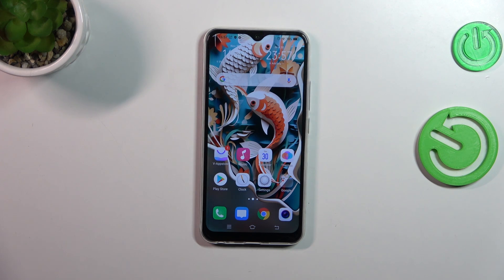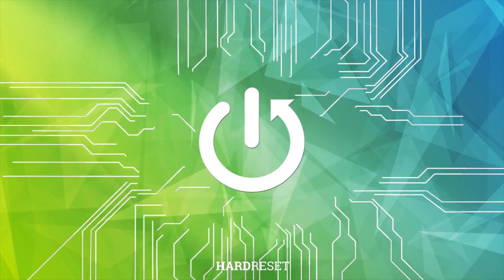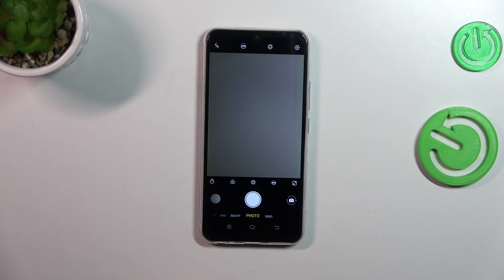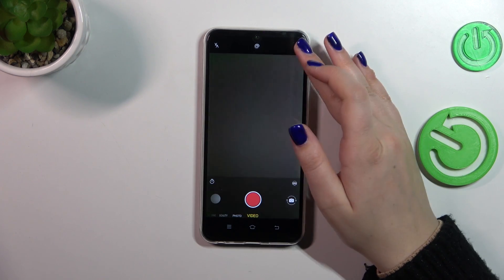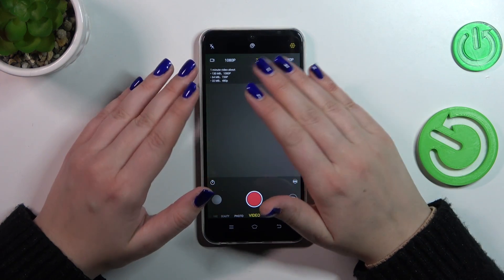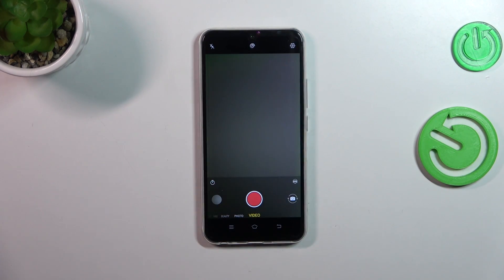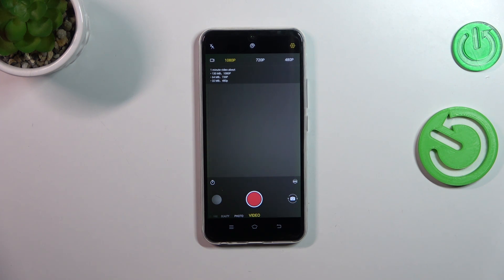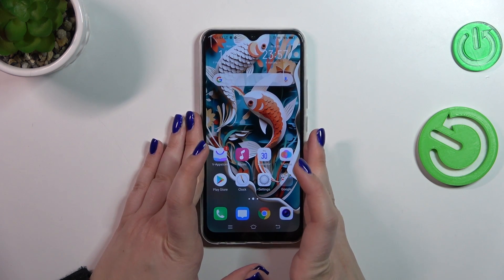How to Adjust the Camera Video Resolution on VIVO Y17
Elevate your video recording quality on the VIVO Y17! In this tutorial, discover how to change the camera video resolution effortlessly. Follow the step-by-step guide to customize your video settings for optimal results. Watch now for a quick and effective solution to enhance your VIVO Y17's video recording experience.

How to increase the camera video resolution on VIVO Y17? How to improve the quality of camera videos on VIVO Y17? How to change the resolution of the camera video mode on VIVO Y17?